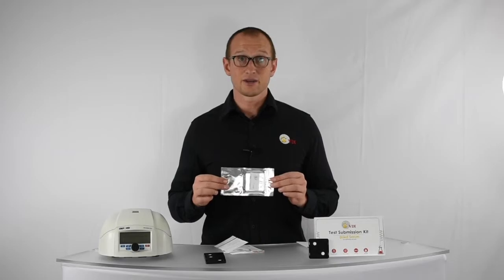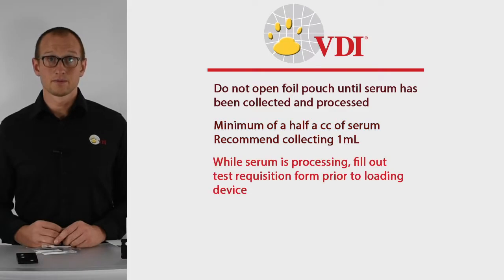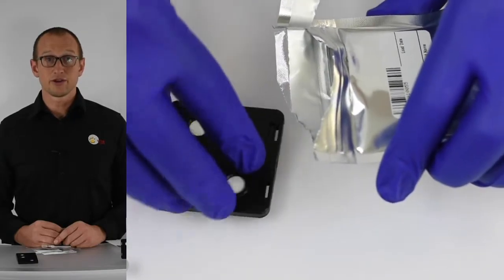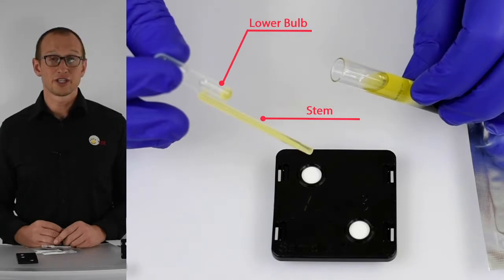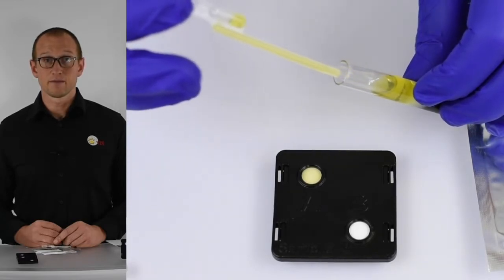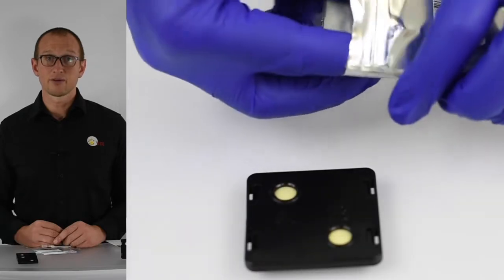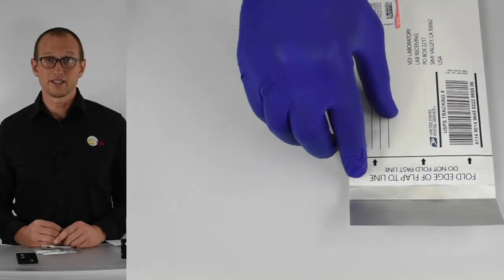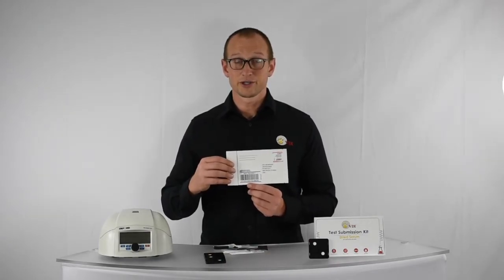Dried Serum Test Kit Instructions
Directions on how to to properly use the Dried Serum Test Kit from VDI Laboratory.